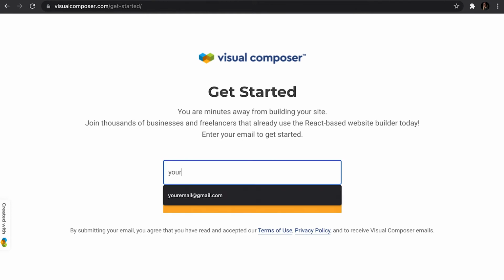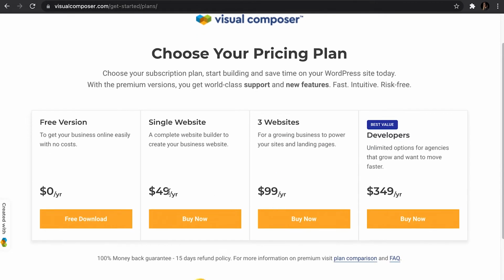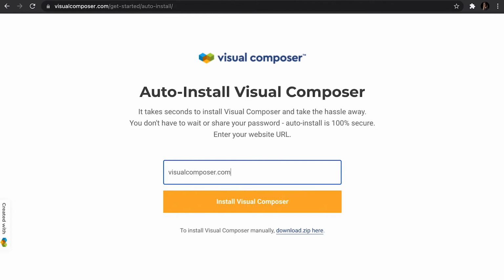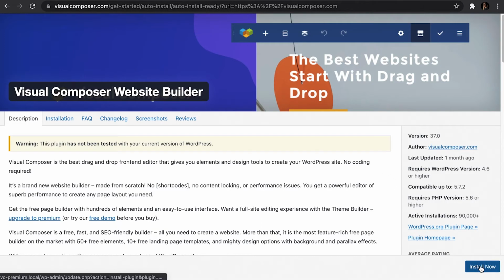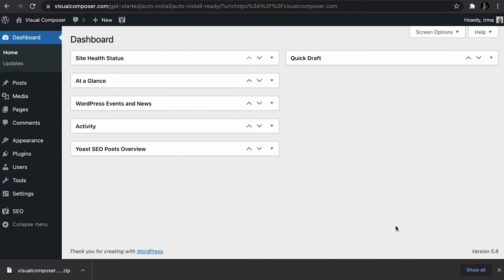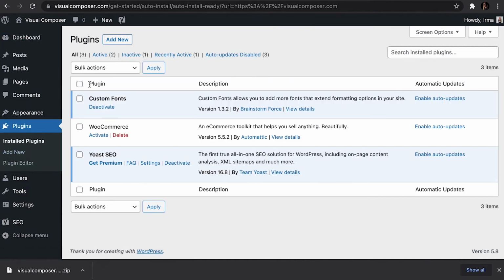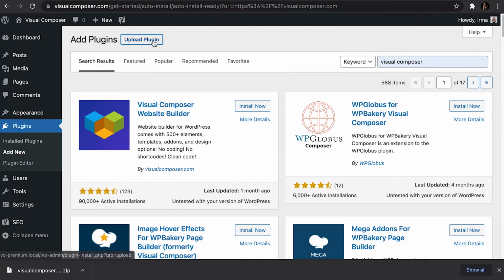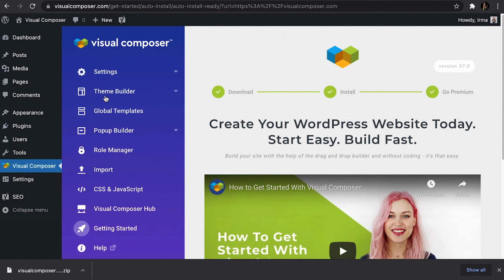How To Install Visual Composer Website Builder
Learn how to install the Visual Composer Website Builder plugin on your WordPress website.

0:00 Intro
0:08 Automatic installation
0:59 Manual installation